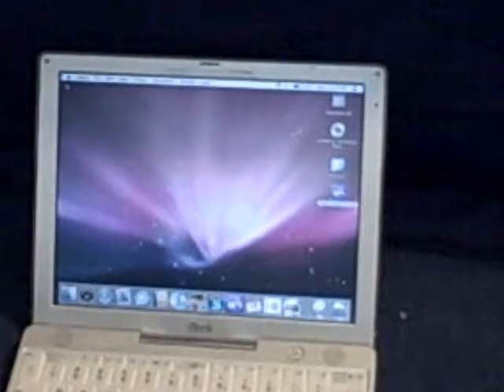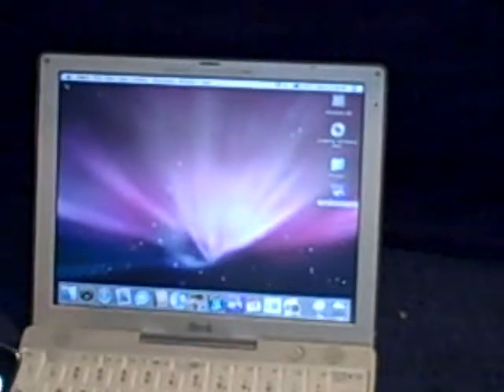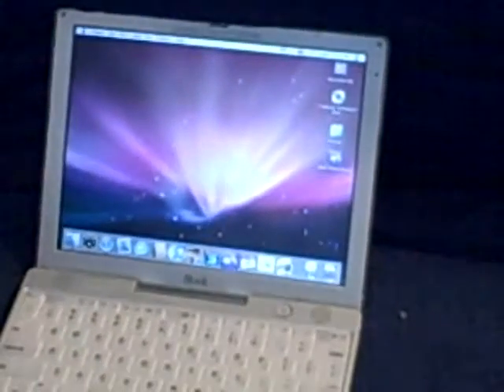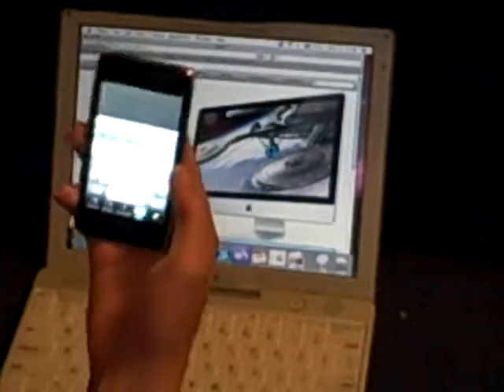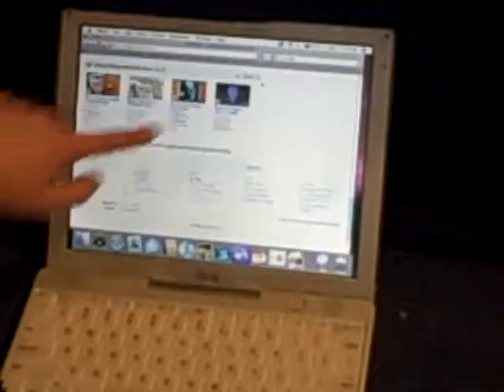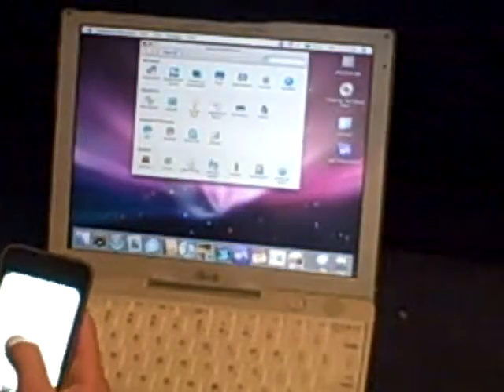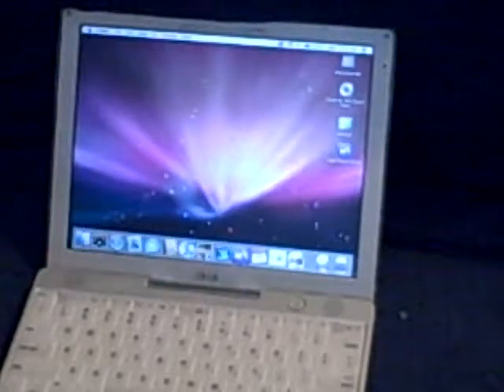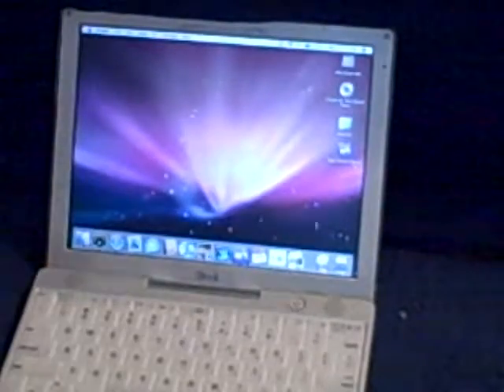Best iPhone Application For Use With Your Computer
great REVIEW OF IPHONE AND IPOD TOUCH APP    SNATCH   AND    SNATCH TEST